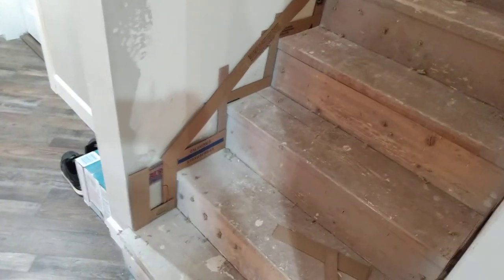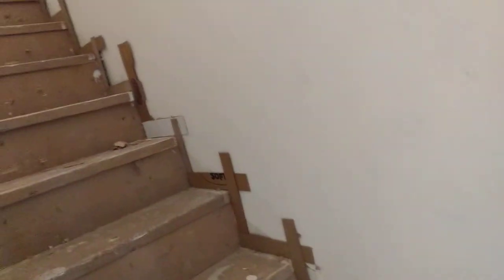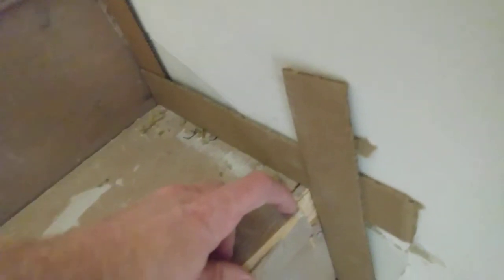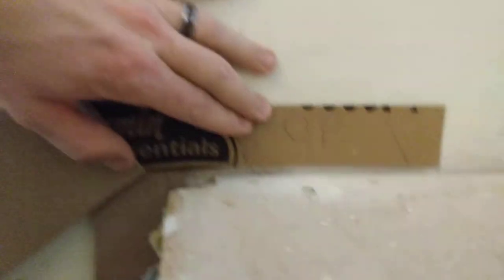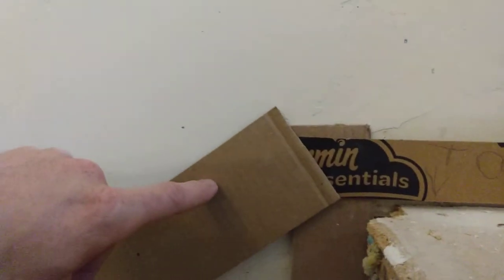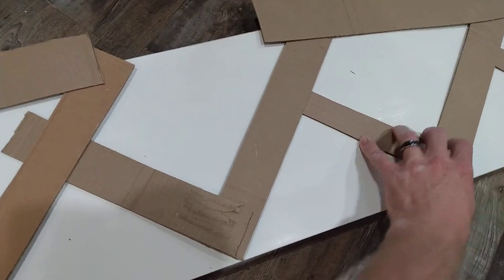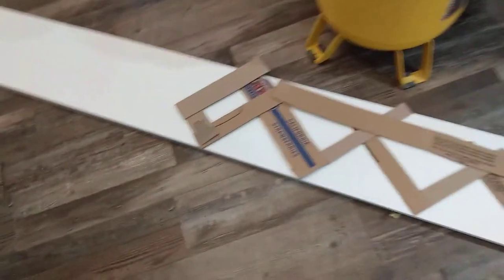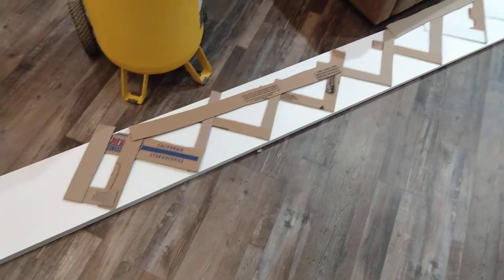How to retrofit a stair skirt